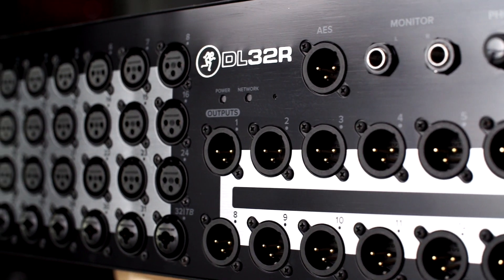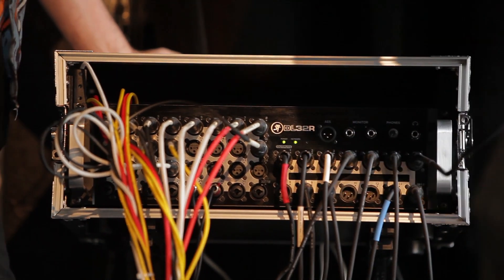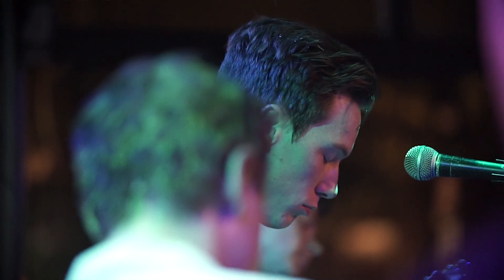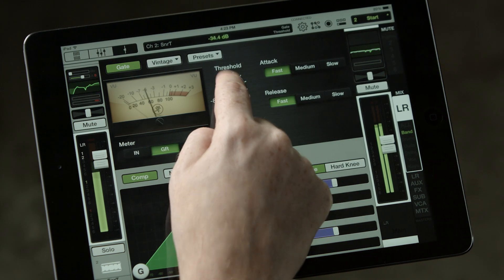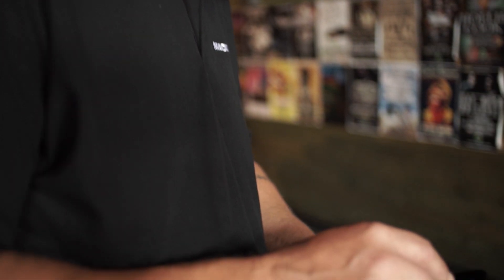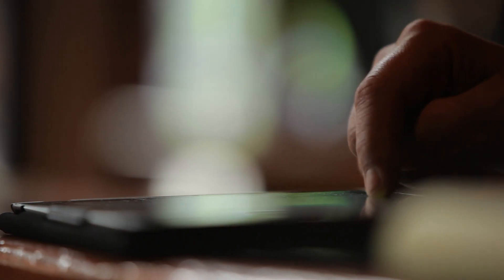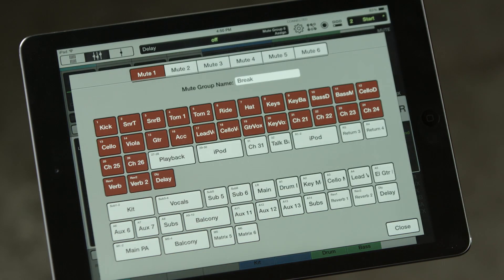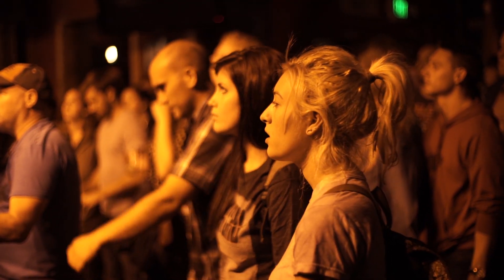Mackie DL32R Features – Powerful DSP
Mackie DL32R 32-Channel Wireless Digital Mixer with iPad Control

DSP is what makes digital mixing possible. With the DL32R, you get powerful processing that replaces racks and racks of outboard gear, takes up WAY less space and is incredibly affordable. From every input to every output, the DL32R has the DSP horsepower for your professional application.

The Mackie DL32R is a powerful 32-channel digital mixer completely controlled wirelessly from Mackie’s intuitive Master Fader iPad app, freeing you to get in the mix like never before.